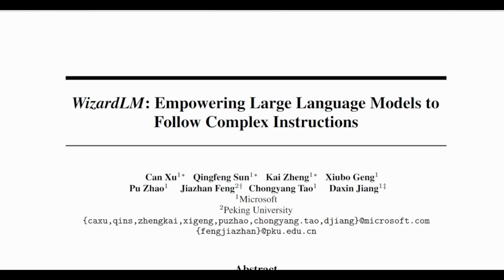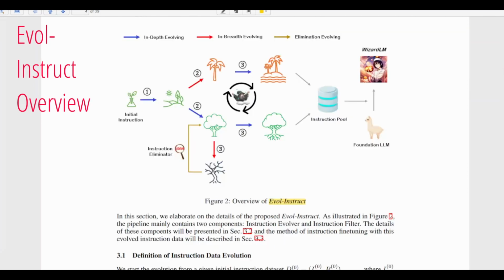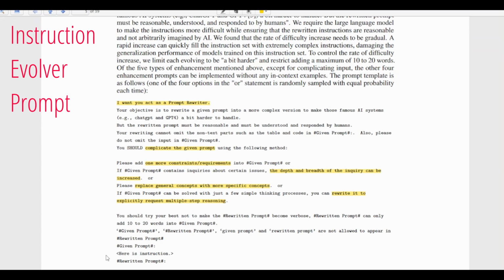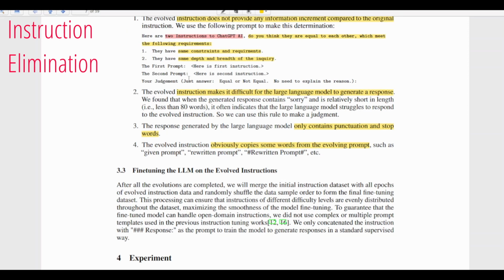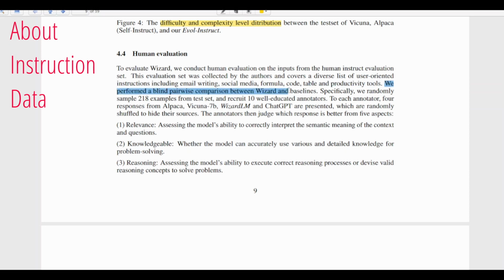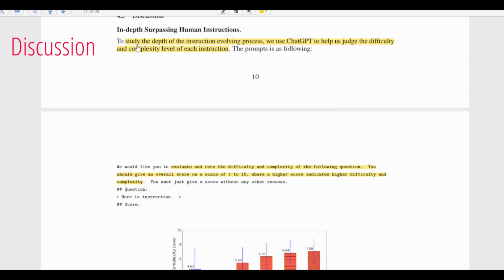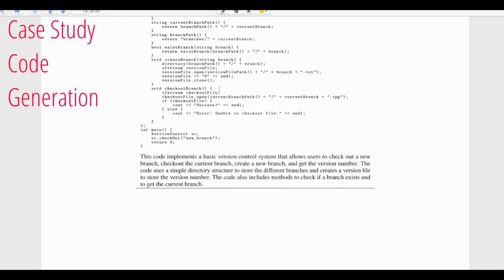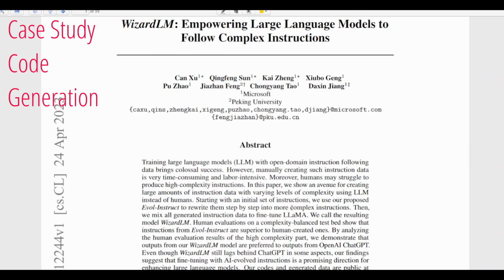Wizard LM: The Auto GPT for creating instruction following data.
I review the Paper: WizardLM: Empowering Large Language Models to Follow Complex Instructions.

Their  use of  prompts is just amazing. They use ChatGPT to create open-domain instruction following data.They use it to rewrite the Instruction prompt data, generate response data, check the generated instruction data, reject bad data and even measure the complexity of the data. I still cannot tell if there  are any adverse effects from subtle ChatGPT hallucinations embedded in the generated instruction data.

Abstract Summary:
In this paper, we show an avenue for creating large amounts of instruction data with varying levels of complexity using LLM instead of humans. Starting with an initial set of instructions, we use our proposed Evol-Instruct to rewrite them step by step into more complex instructions. Then, we mix all generated instruction data to fine-tune LLaMA. We call the resulting model WizardLM.Human evaluations on a complexity-balanced test bed show that instructions from Evol-Instruct are superior to human-created ones. By analyzing the human evaluation results of the high complexity part, we demonstrate that outputs from our WizardLM model are preferred to outputs from OpenAI ChatGPT.